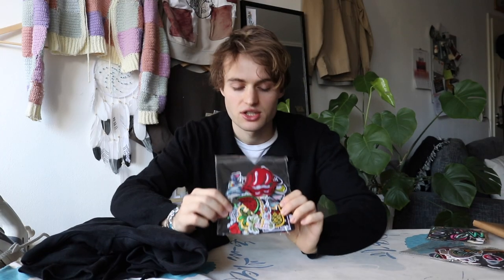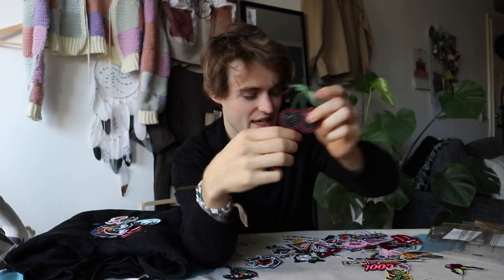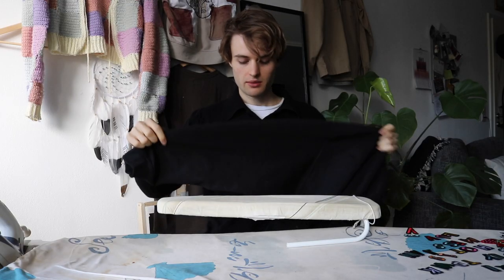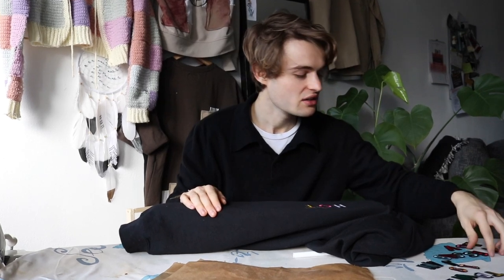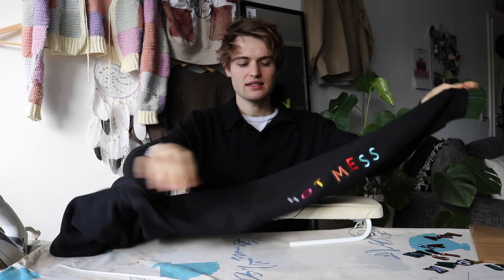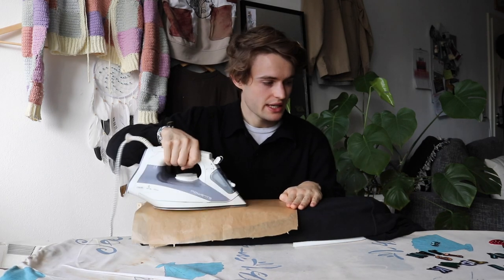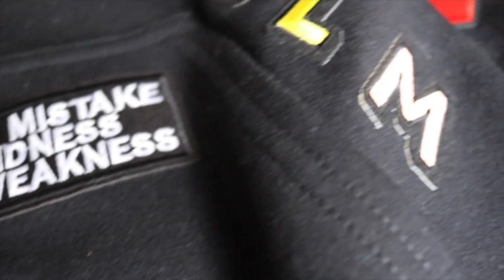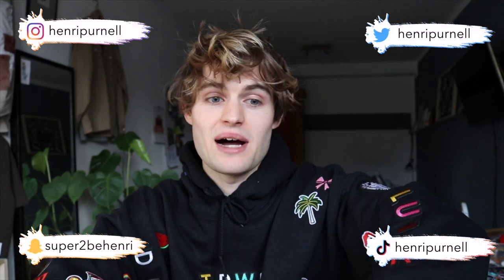PATCHWORK HOODIE | EASY IRON ON TUTORIAL | Henri Purnell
☞  HARRY STYLES INSPIRED PATCHWORK HOODIE | TPWK | IRON ON PATCHES | FAST & EASY TUTORIAL WITHOUT EMBROIDERING

HEY FRIENDS :)) Y'ALL ASKED ME TO RECREATE MY EMOJI PANTS SINCE THIS TOOK ME 7 MONTHS I THOUGHT OF A WAY FASTER AND MORE EASY TECHNIQUE TO SHOW YOU. I HOPE YOU LIKE MY HARRY STYLES INSPIRED, CHAOTIC DIY.

MATERIAL:
☞ IRON ON PATCHES
☞ IRON ON LETTERS